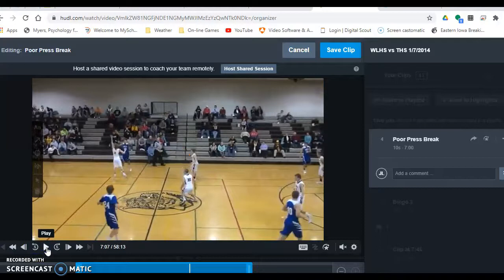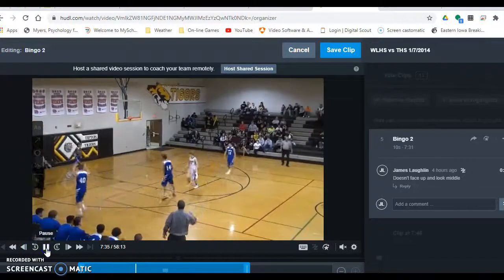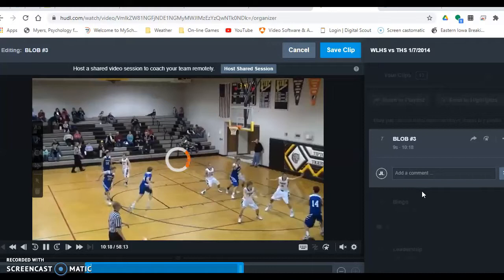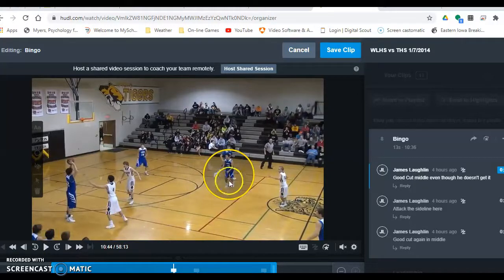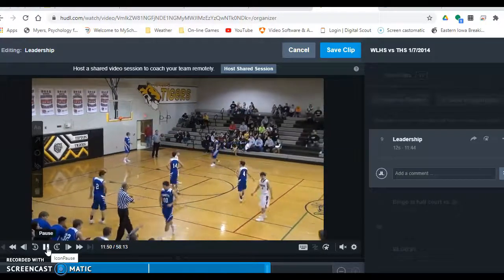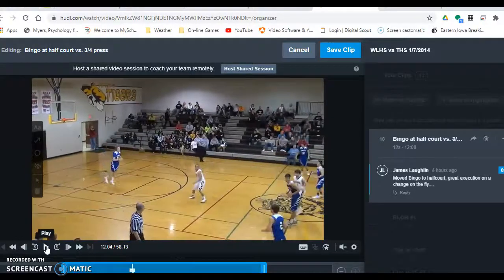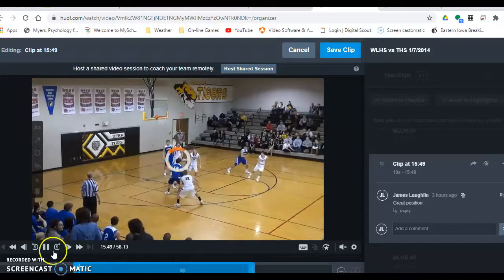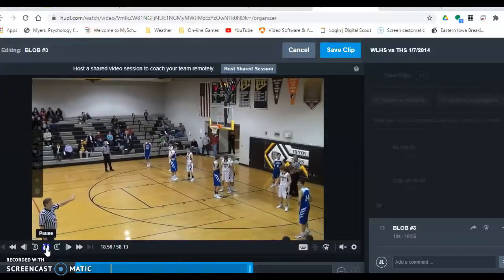Basketball Video's 1